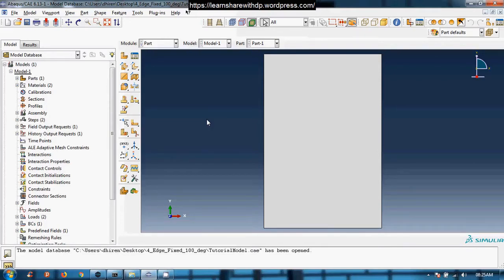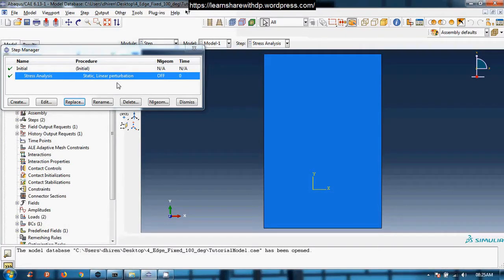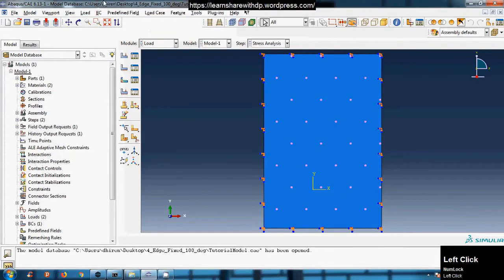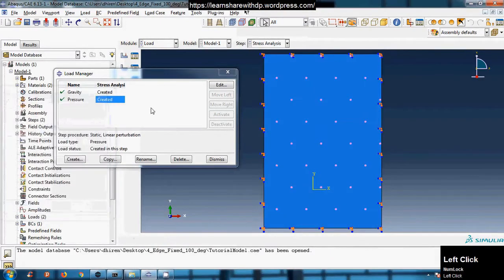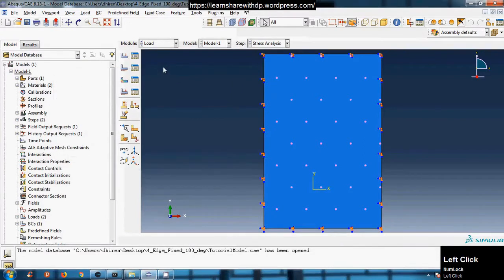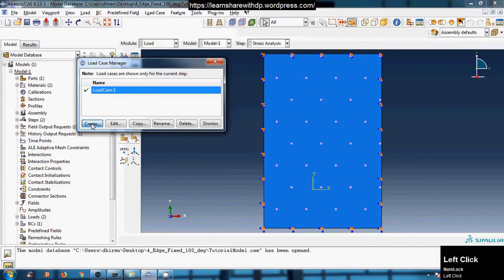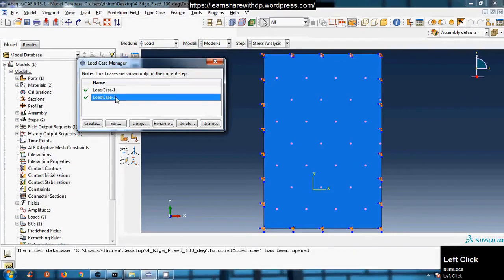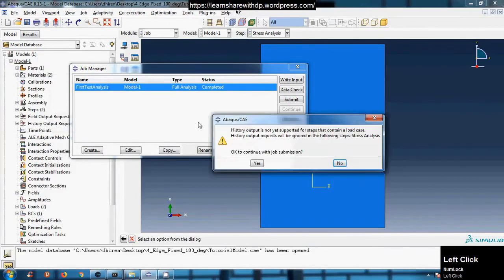How to use load case in abaqus?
Concrete is a most important component in building materials. So there are a lot of research and experiments have been done on concrete. This tutorial covers the simulation of reinforced concrete under different temperature. The loads are body load and pressure load.
The above is linked to a directory and contains simulation files for different boundary conditions.
Set working directory and save simulation
The following video explains to set working directory and save the model for future use. This is very important if you want to organize you simulation work well. So before  starting any work in abaqus, just set the working directory. The procedure has been explained in the following video.

Visualization module- view and print results
This video briefly describe the process of viewing results in the visualization module. You learn following things in this video,
1. Increase the font size of text in the viewport,
2. plot contours in deformed shape,
3. show output fields like stress, strain, displacements plots etc.,

Change parameter and re-submit job
This video explains, how to change some parameter and values and re-execute the analysis. This is quite helpful to perform parametric study.

Fixed and pinned boundary conditions
In this video fixed and pinned boundary conditions have been discussed. I also have demonstrated the procedure to apply them on the edges. In similar manner These can be applied on the faces.

In this video I talk about load case. Load case is very helpful to to analyse a system for different load combinations in single analysis. It saves time and energy. It uses superimpose principal.